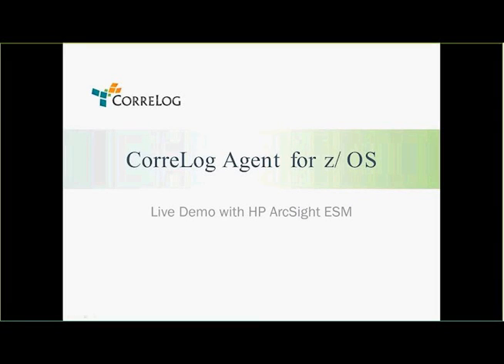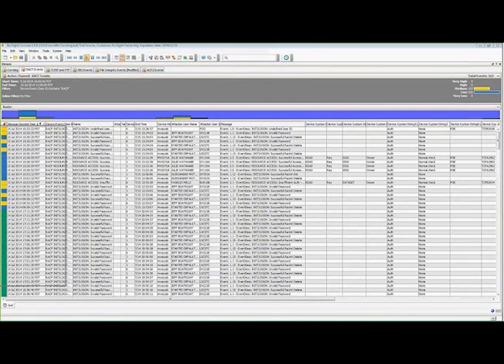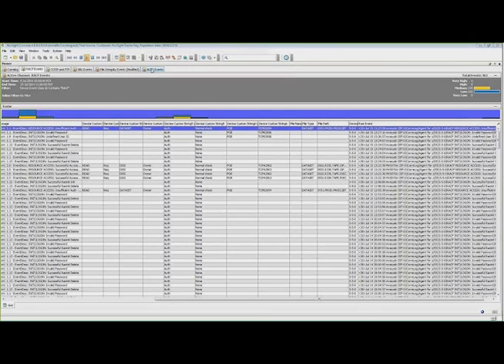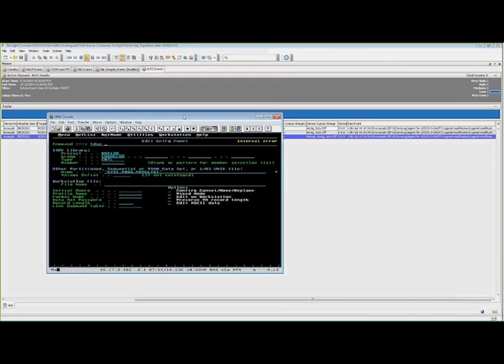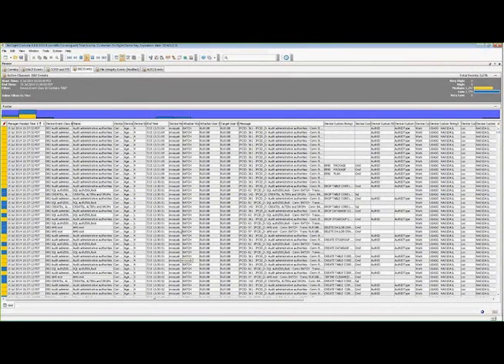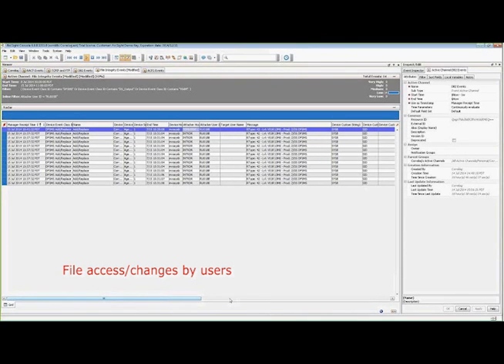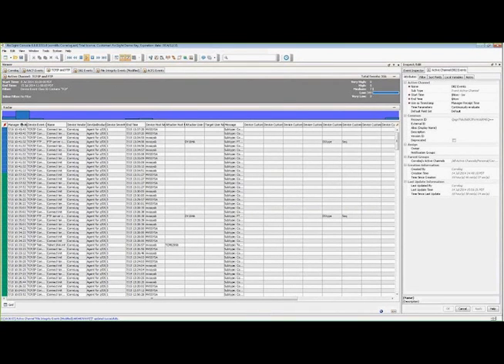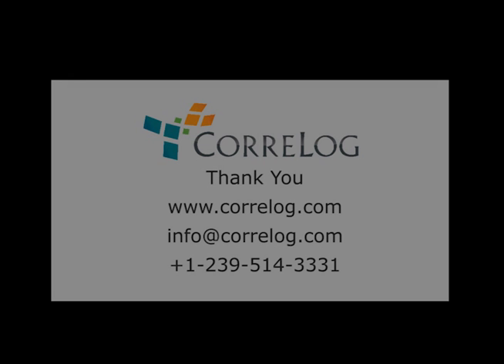CorreLog demo SIEM Agent for z/OS and HP ArcSight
This video demos the CorreLog SIEM Agent for z/OS pushing live, real-time IBM z/OS SMF records into the HP ArcSight SIEM system. There is also a section on mainframe File Integrity Monitoring (FIM).